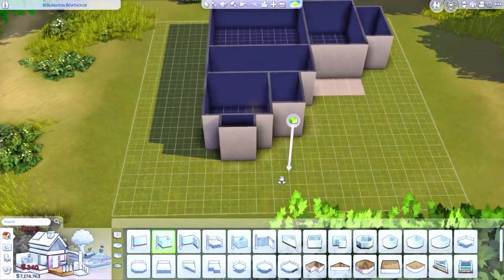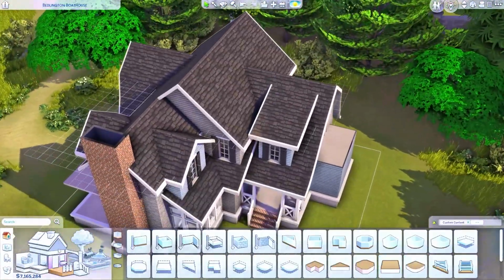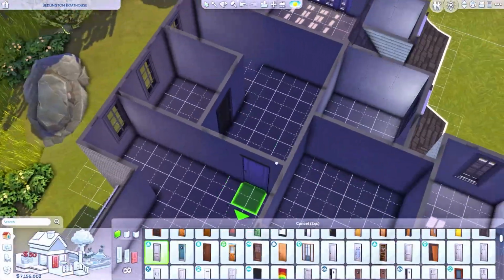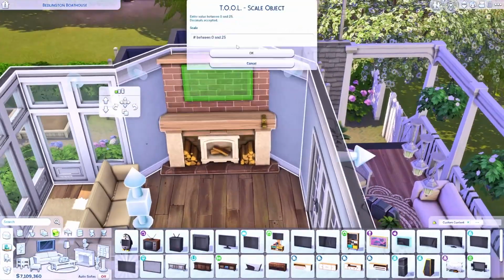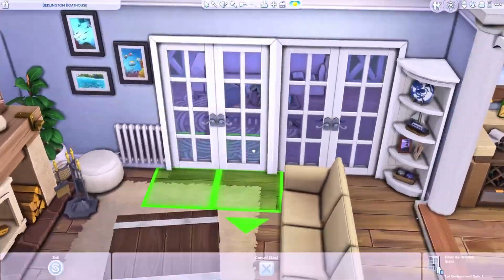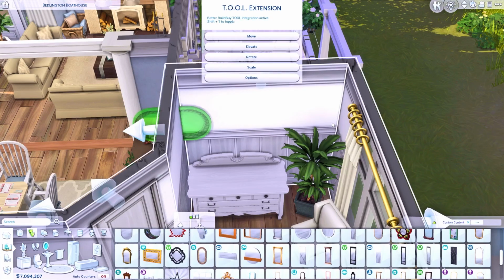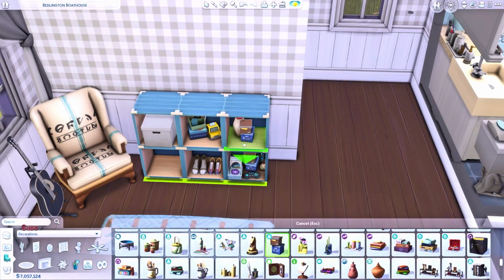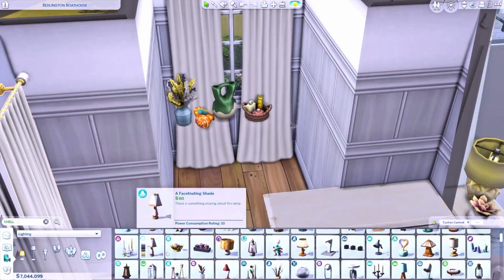Nantucket Beach House | The Sims 4 Speed Build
- OPEN ME -

Hi Guys!
In today's video, I'm building a summer beach house, where your sims can spend their summer vacations!

• Build Details •
- Nantucket Beach House (on the gallery)
- Price  § 136,693
- Located - Brindleton Bay

• Packs Used •
- For Rent
- Horse Ranch
- Growing Together
- High School Years
- Snowy Escape
- Eco Lifestyle
- Discover University
- Island Living
- Get Famous
- Seasons
- Cats and Dogs
- City Living
- Get Together
- StrangerVille
- Jungle Adventure
- Parenthood
- Vampires
- Dine Out
- Crystal Creations Stuff
- Home Chef Hustle Stuff
- Paranormal Stuff
- Tiny Living Stuff
- Moschino Stuff
- Laundry Day Stuff
- Toddler Stuff
- Backyard Stuff
- Modern Luxe Kit
- Free Holiday Pack